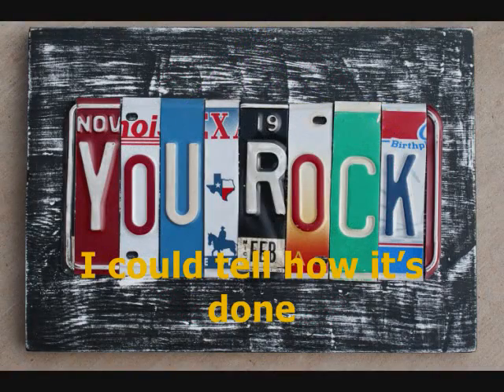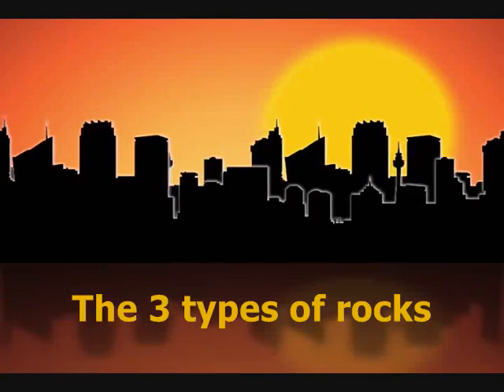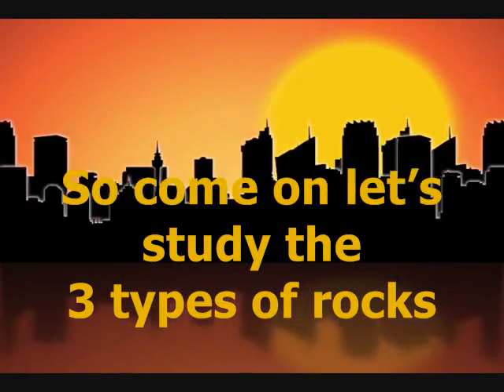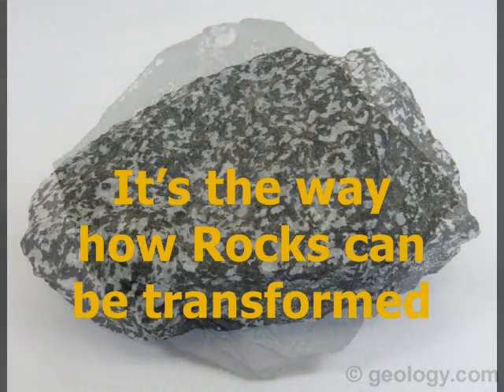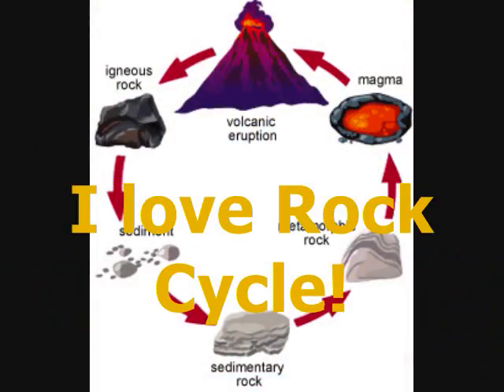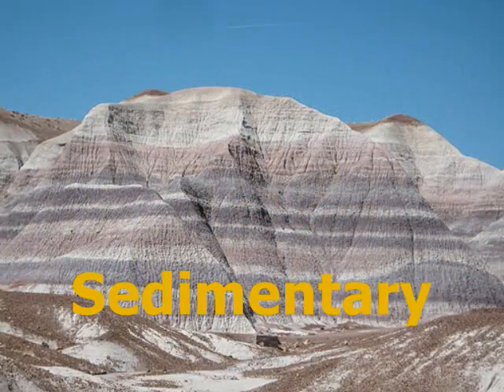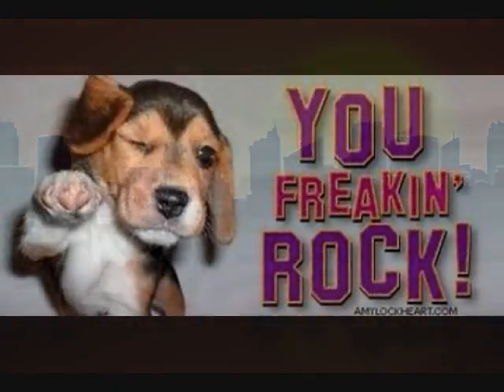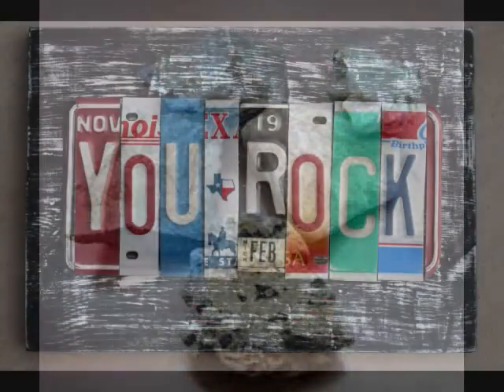rock cyle song by Marianne DR Soriano 2013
This is a music video about Rock Cycle. Rocks are made of organic and inorganic materials called "minerals".  There are  three types of rocks, igneous, sedimentary and metamorphic.  One rock type can be transformed into another type through a series of processes.
This music video is a simple way for grade 7 students  to remember about rock cycle.